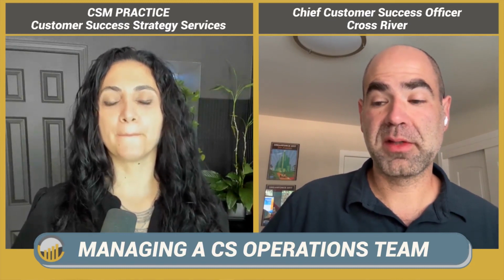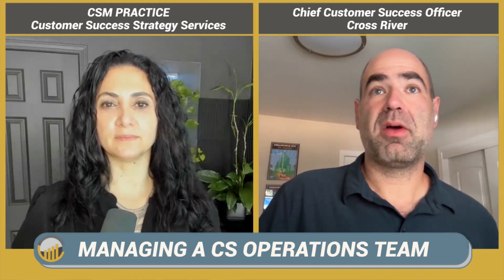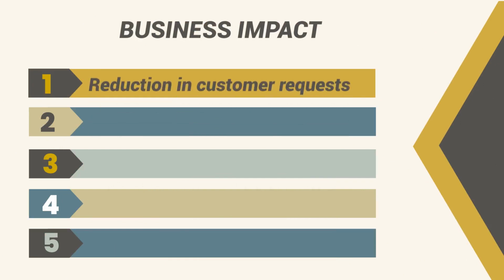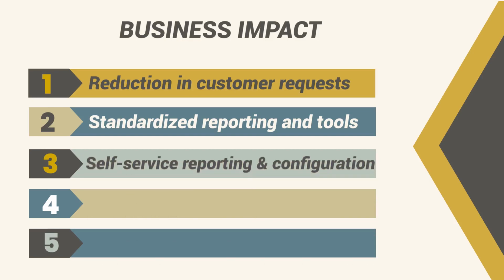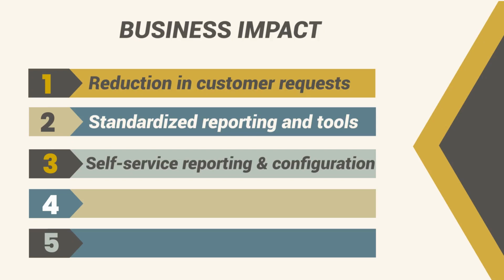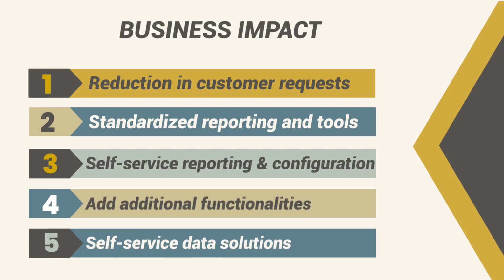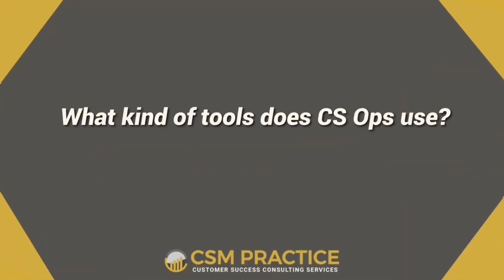Take Your CS Operations Team to the Next Level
What is a Customer Success Operations team and why do you need one? Ben Krefting, Chief Customer Officer at Cross River, shares invaluable insights from his extensive experience, shedding light on the strategies that have proven effective in scaling customer success operations and significantly improving customer experience.

💥 𝐇𝐈𝐆𝐇𝐋𝐈𝐆𝐇𝐓𝐒

◾ Ben's unique methods for structuring and managing CS operations teams to drive efficiency and effectiveness across the board.
◾ How Cross River has transformed its approach to partner management, leading to stronger, more fruitful relationships and an unparalleled customer experience.
◾ An inside look at the technology stack and tools that empower the CSOPS team at Cross River, enabling them to automate solutions and provide data-driven insights that fuel growth and customer satisfaction.

👉🏻 Whenever you’re ready... here are 3 ways I can help you build, optimize or scale your customer success practice:

𝟏. Grab a free copy of our Customer Success 𝙩𝙚𝙢𝙥𝙡𝙖𝙩𝙚𝙨 𝙖𝙣𝙙 𝙞𝙣𝙛𝙤𝙜𝙧𝙖𝙥𝙝𝙞𝙘𝙨
We’ve created a resource library for you to gain easy access to best practices and benchmark data.

𝟑. 𝙒𝙤𝙧𝙠 𝙬𝙞𝙩𝙝 𝙤𝙪𝙧 𝙩𝙚𝙖𝙢 𝙞𝙣 𝙥𝙧𝙞𝙫𝙖𝙩𝙚
If you are an executive working for a tech company, and you would like to work with our team to take your go-to-market growth strategy from ordinary to extraordinary using customer success methodologies … Just submit the 'Contact Us' form … let us know what are the key challenges you have working with clients, what you’d like us to work on together, and we’ll send you more details.

Ben Krefting, Chief Customer Success Officer at Cross River, is a visionary leader passionate about bridging the gap between the potential and realized value of technology for customers. With a rich background in engineering, consulting, and leading transformative programs, Ben excels in both technical realms and strategic business discussions. His journey from an enterprise technology leader to a customer success pioneer reflects his commitment to enhancing post-sales experiences, driven by a talent for rallying teams around ambitious goals and thriving in dynamic, challenge-rich environments.

𝐔𝐒𝐄𝐅𝐔𝐋 𝐋𝐈𝐍𝐊𝐒

𝐓𝐈𝐌𝐄 𝐒𝐓𝐀𝐌𝐏𝐒

00:00 Intro
04:38 What is the Role of a CS Ops Team?
07:09 Managing Different Customer Requests
10:17 Analyzing Request Metrics
12:01 Impact on Efficiency and Scalability
15:18 Sharing with Cross-Functional Teams
17:09 Keeping Track of Progress
19:55 CS Ops Tech Stack